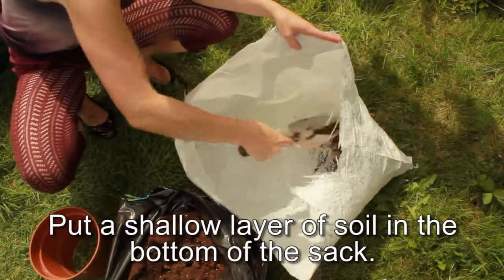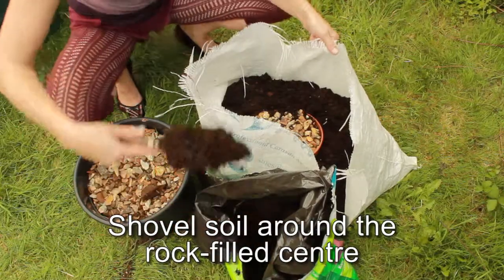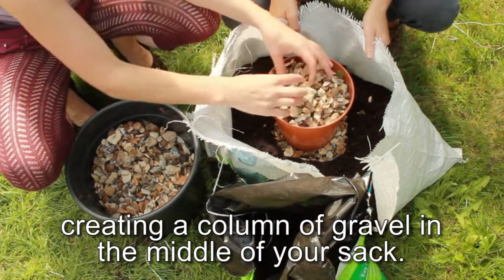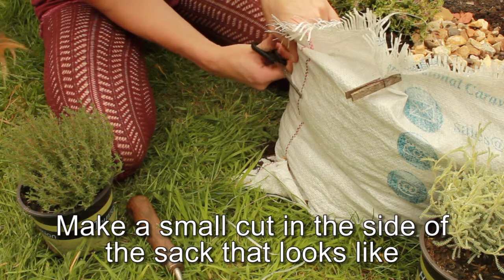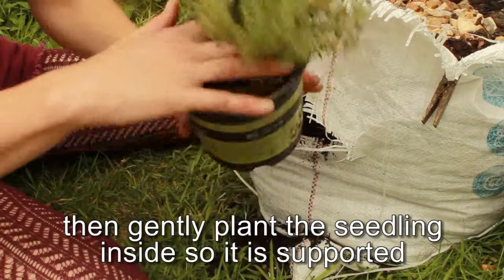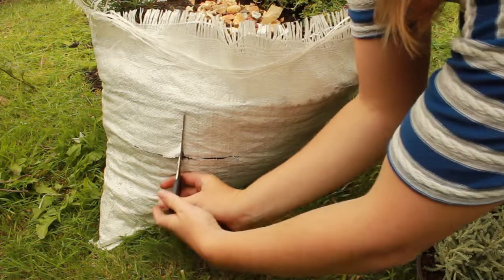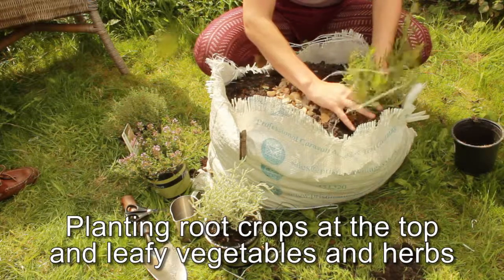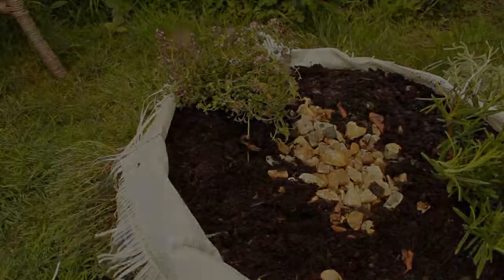Gardening tutorial: how to make a bag garden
A simple way to create a productive garden using only a sack and some soil, for people that would like to grow veg, salad or herbs but don't have much garden space.